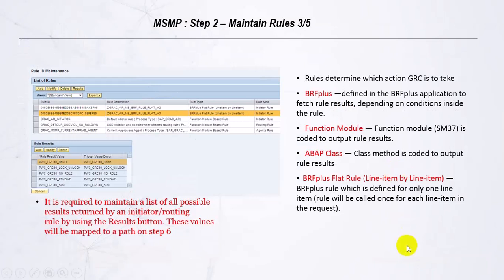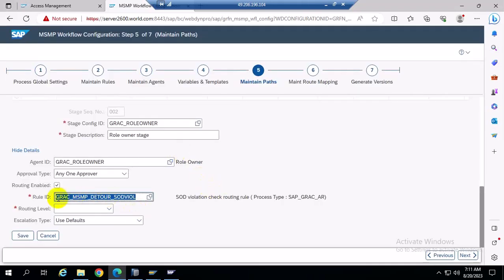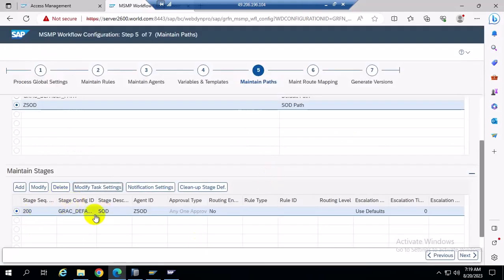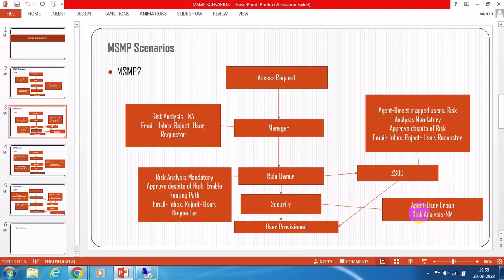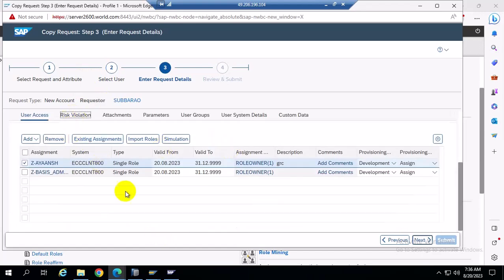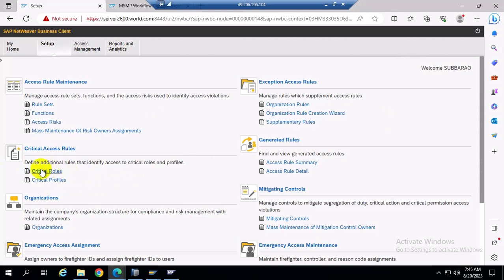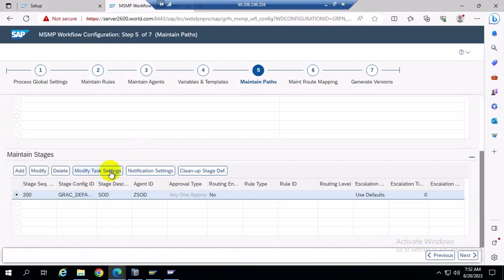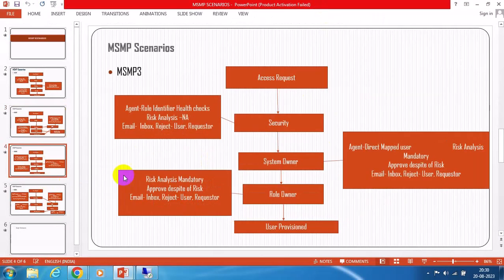11 - ARM - MSMP SCENARIOS - 2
11 - ARM - MSMP SCENARIOS - 2